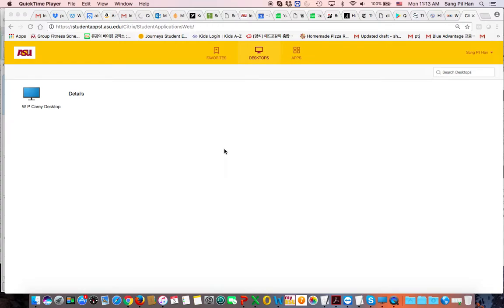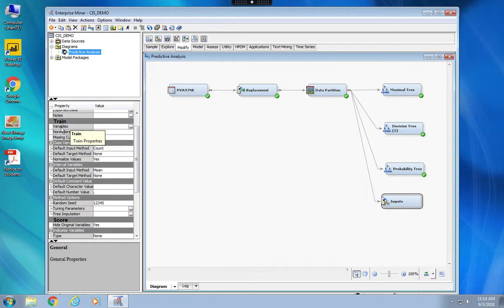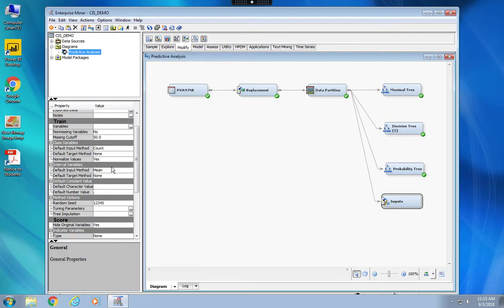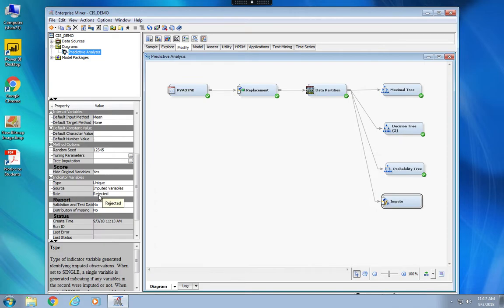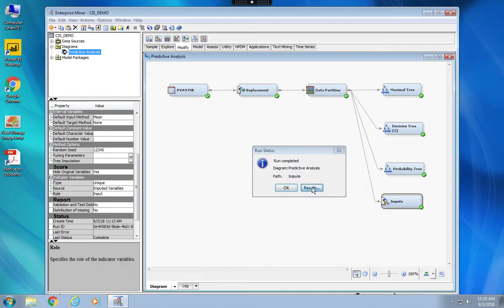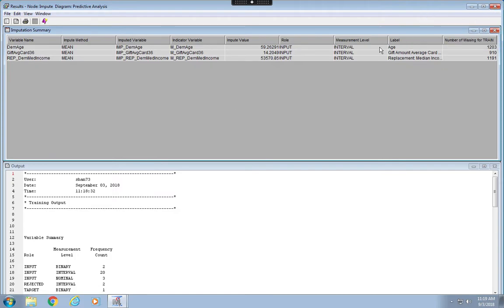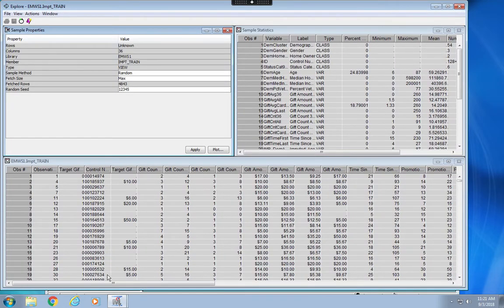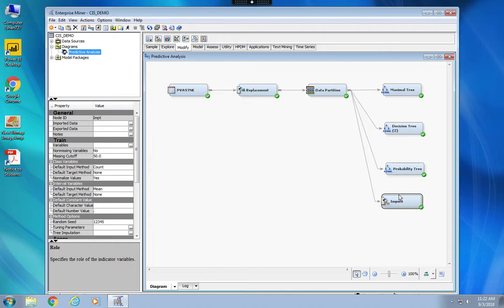Video 11 Imputation